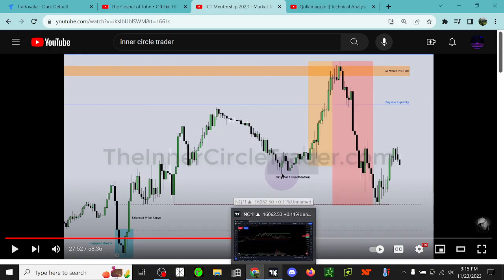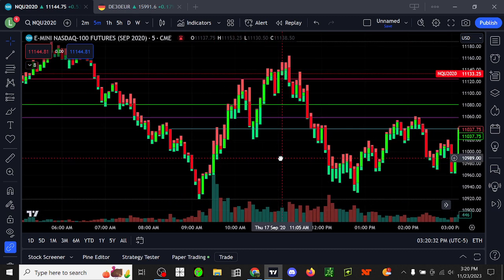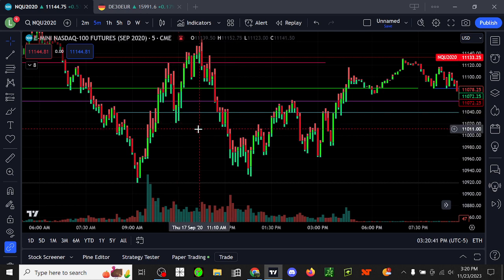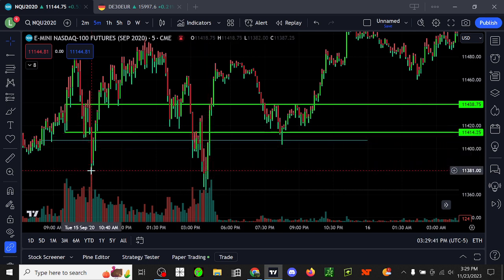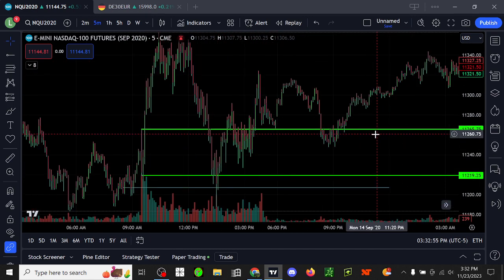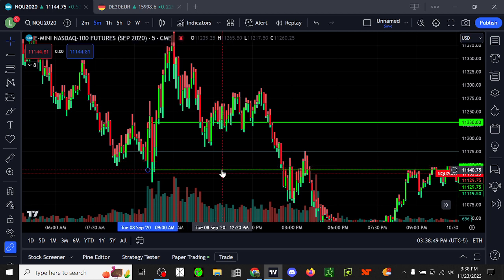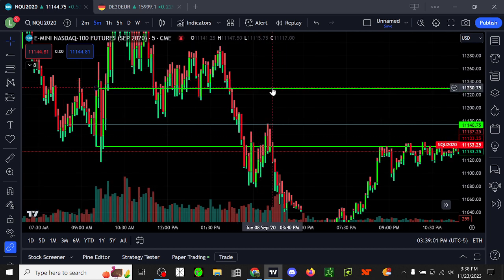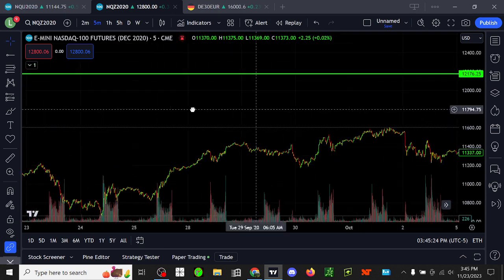How to REALLY read Price Action